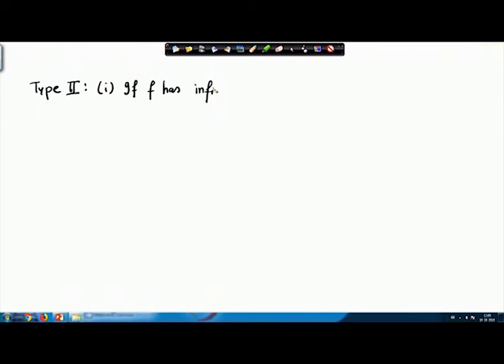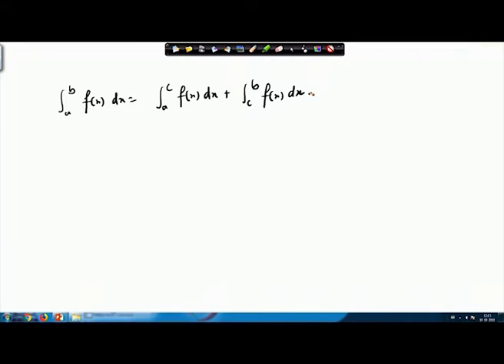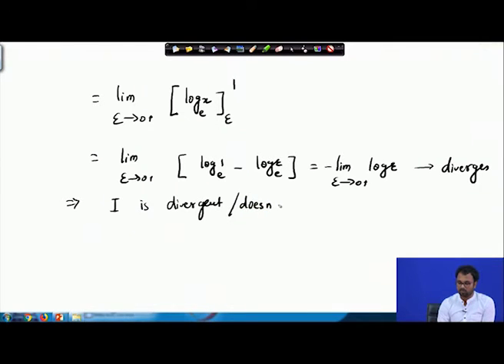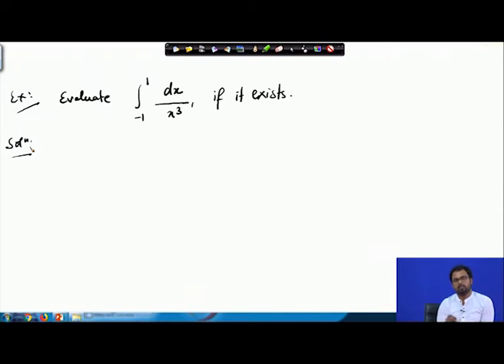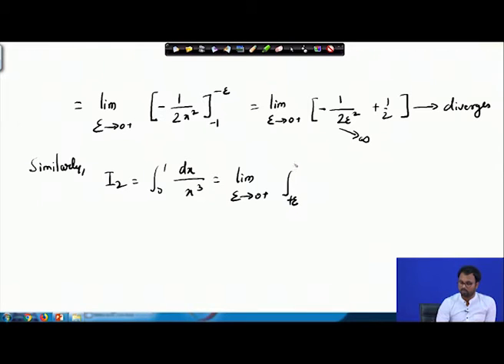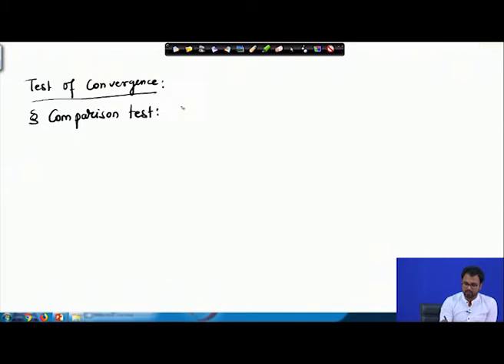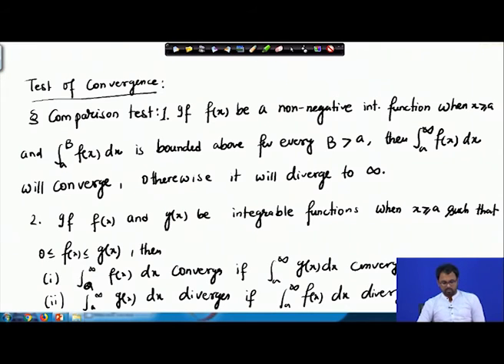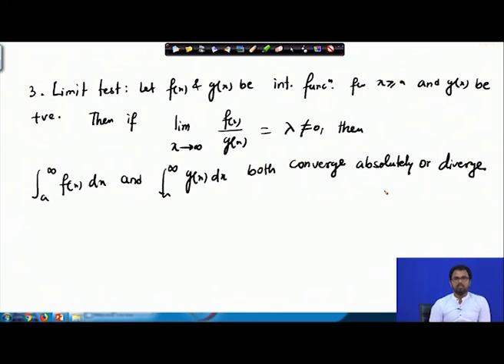Improper integral (Contd.)